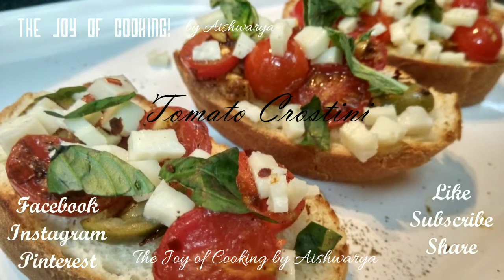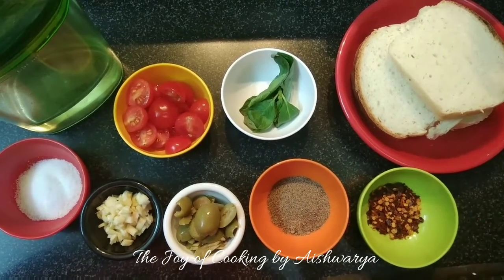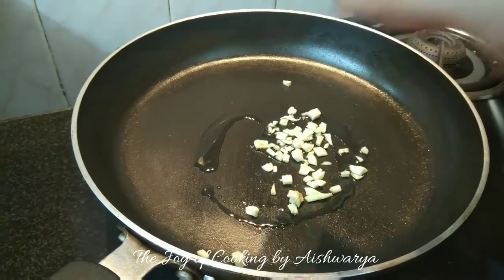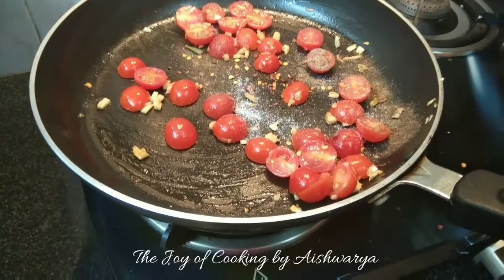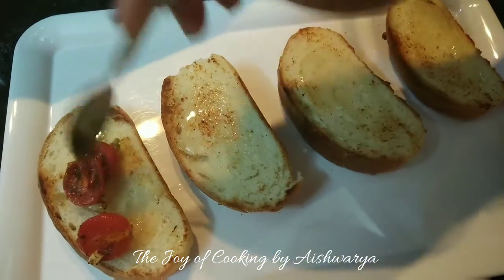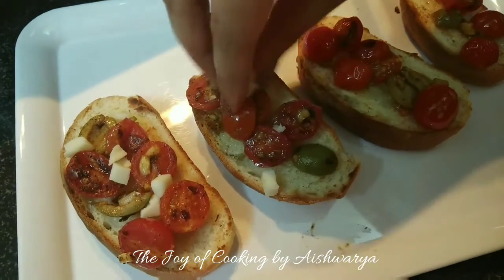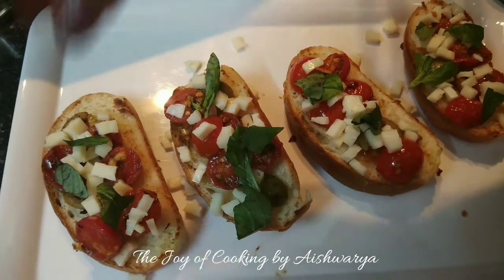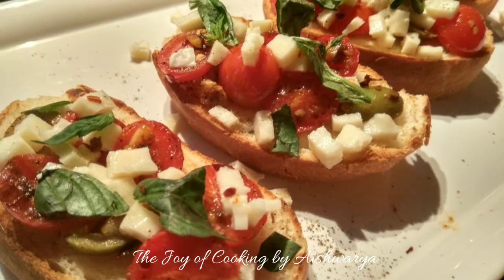Tomato Crostini | Recipe by Aishwarya Sunil Bivalkar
Hi guys!!

Happy Cooking!!